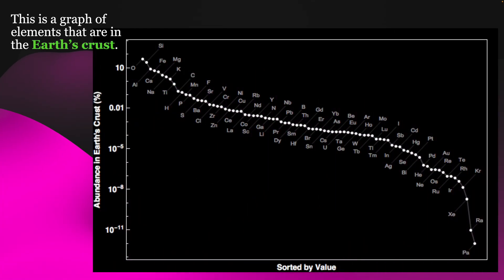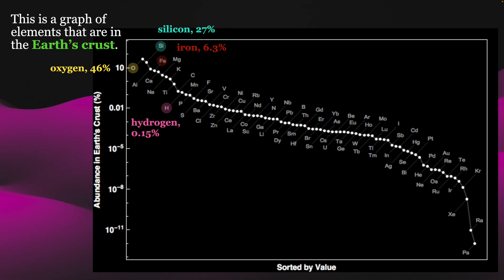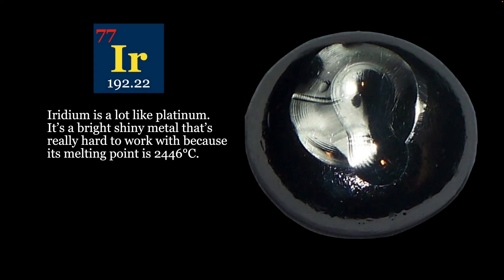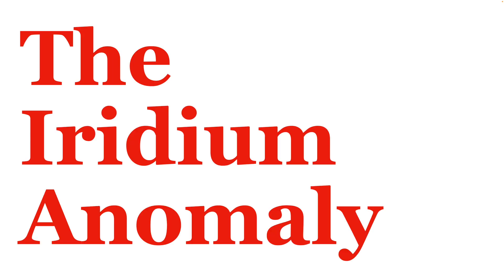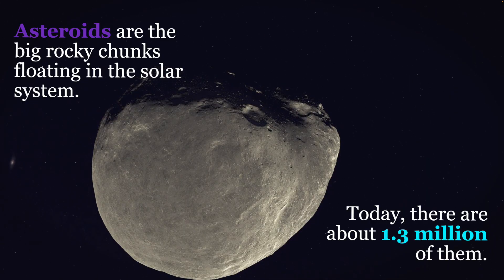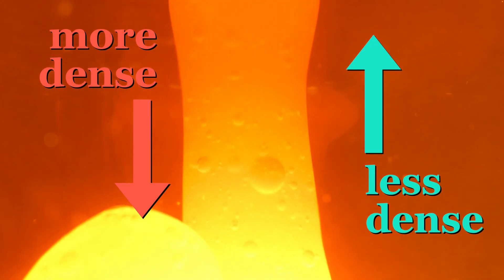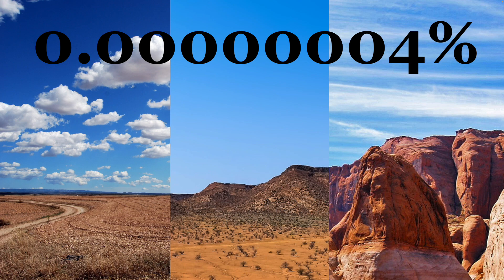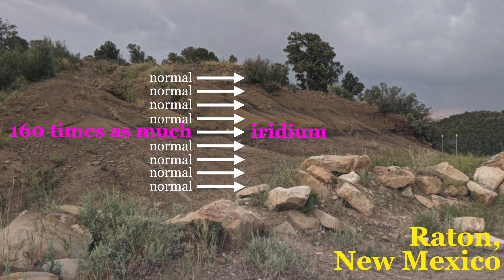The Iridium Anomaly & The Alvarez Hypothesis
Iridium is an ultra-rare element in the Earth's crust. However, asteroids and the Earth's core have much more. Plus, there's one more place on Earth that has a suspiciously high amount of Iridium. The Alvarez's (father and son) solved the case in the 1980s.